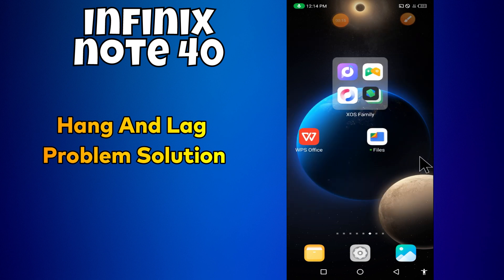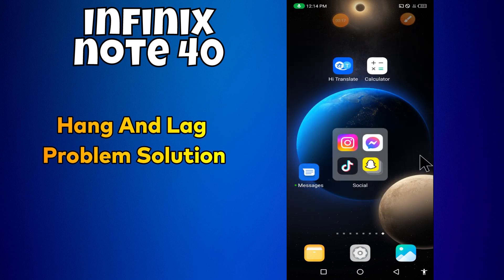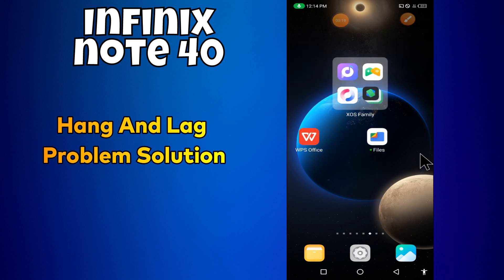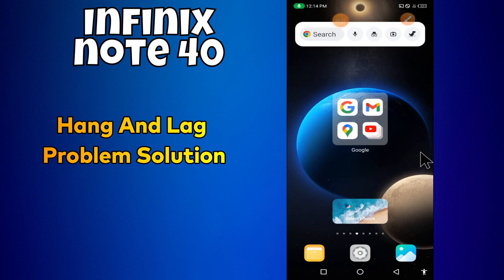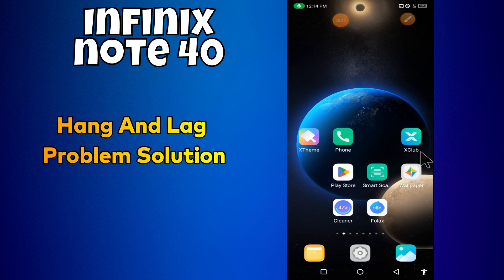Hang And Lag Problem Solution infinix Note 40 || How to solve the hang and lag issues